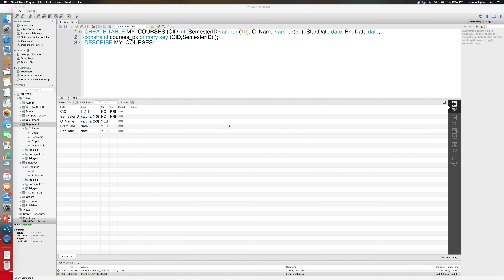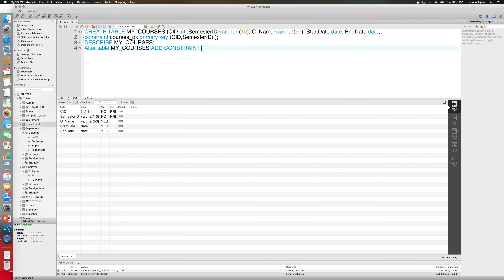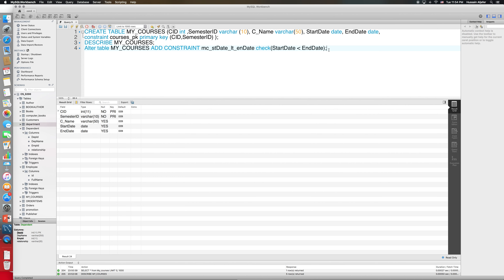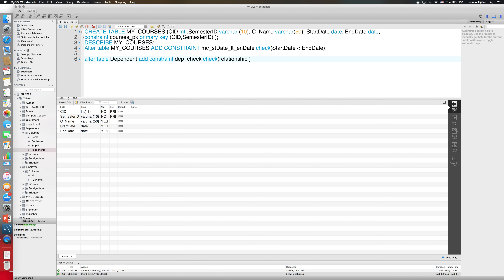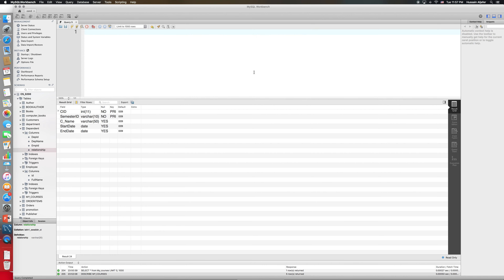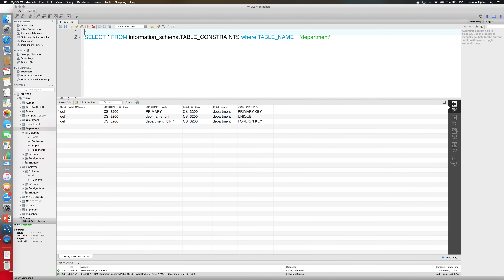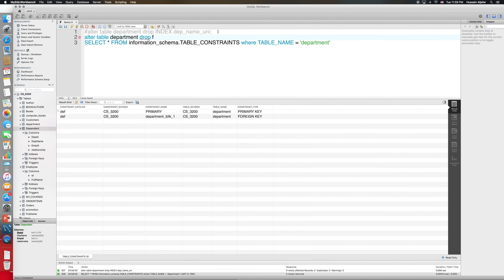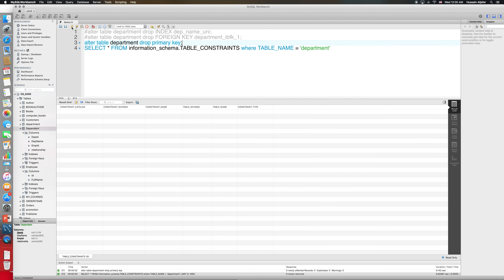Databases: MySQL Constraints - Check Constraint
Constraints part 5
Dataset credits: ISM7510 WSU